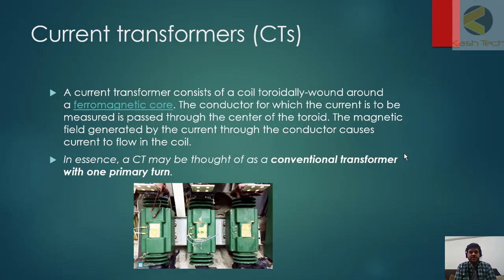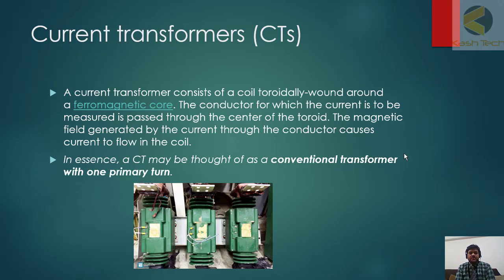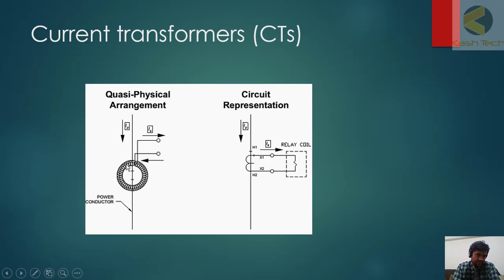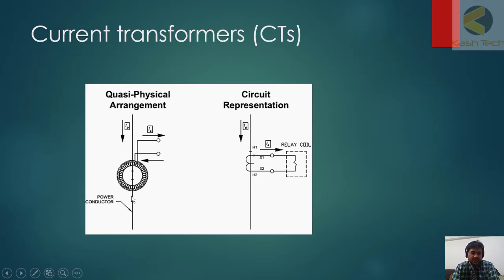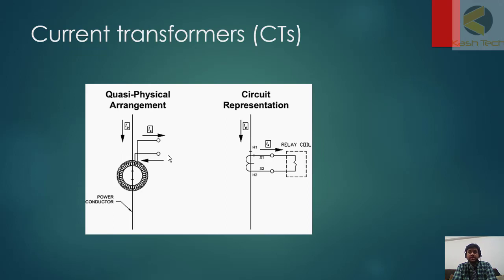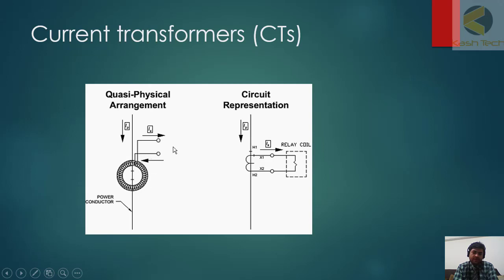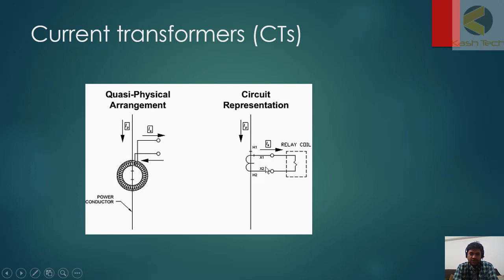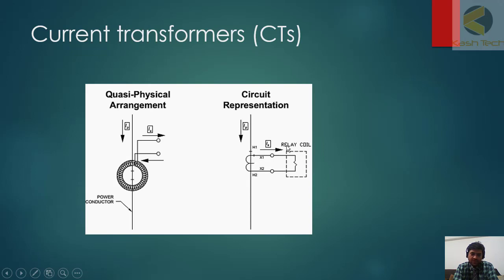MV Current Trasnformer & Voltage Trasnformer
MV Current Transformers (CTs) and Voltage Transformers (VTs)
Medium Voltage Current Transformers (CTs) and Voltage Transformers (VTs) are essential components in electrical systems for measuring and monitoring current and voltage levels respectively. Here’s an overview of their functions, types, and applications:

Medium Voltage Current Transformers (CTs)
Functions:
Current Measurement: Convert high primary currents to a proportional secondary current suitable for measurement.
Protection: Provide inputs to protective relays to detect and isolate faults in the electrical system.
Metering: Measure and record current flow for billing, monitoring, and operational analysis purposes.
Types:
Bar-type CTs: Encircle the conductor carrying the current to be measured.
Wound CTs: Wrap around the conductor and can handle higher currents.
Window-type CTs: Split core CTs that can be easily installed without disconnecting the primary conductor.
Applications:
Feeder Circuits: Monitor currents in distribution feeder circuits.
Busbars: Measure currents in busbar systems of substations.
Transformer Protection: Provide inputs for differential protection schemes.
Medium Voltage Voltage Transformers (VTs)
Functions:
Voltage Measurement: Step down high primary voltages to a lower secondary voltage suitable for measurement.
Instrumentation: Provide inputs to meters, protective relays, and control devices for monitoring and protection purposes.
Isolation: Electrically isolate measuring instruments from the high voltage system.
Types:
Electromagnetic VTs: Use electromagnetic induction to step down voltages.
Capacitive VTs: Utilize capacitive voltage divider techniques for voltage measurement.
Applications:
Metering: Provide voltage inputs for energy meters and billing systems.
Protection: Supply voltage signals for overvoltage and undervoltage protection schemes.
Monitoring: Interface with SCADA systems for remote monitoring and control.
Importance in Electrical Systems:
Accuracy: Ensure accurate measurement and monitoring of currents and voltages for operational and safety purposes.
Safety: Provide isolation and protection to personnel and equipment during fault conditions.
Reliability: Support reliable operation of protective relays and control systems in electrical networks.
Maintenance:
Regular Testing: Perform routine testing and calibration to maintain accuracy.
Inspection: Conduct visual inspections for signs of damage or deterioration.
Cleaning: Keep terminals and connections clean to ensure reliable operation.
Keywords and SEO Phrases:
MV Current Transformers
Medium Voltage CTs
Voltage Transformers in Electrical Systems
MV VTs Applications
Transformer Protection and Measurement
Medium Voltage Instrument Transformers
Medium Voltage Current Transformers (CTs) and Voltage Transformers (VTs) are critical for accurate measurement, protection, and monitoring of currents and voltages in medium voltage electrical systems. Understanding their types, functions, and maintenance requirements is essential for ensuring reliable and efficient operation of electrical networks.